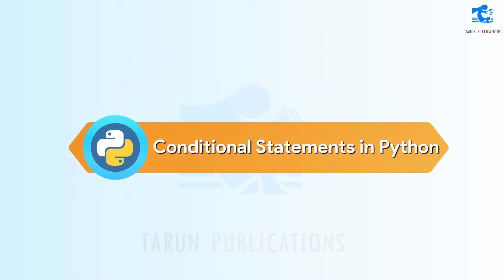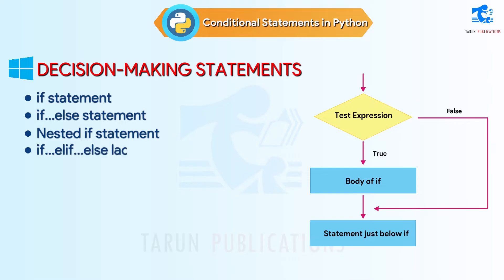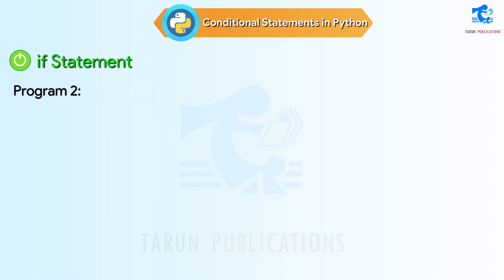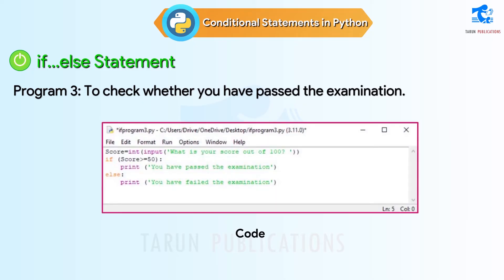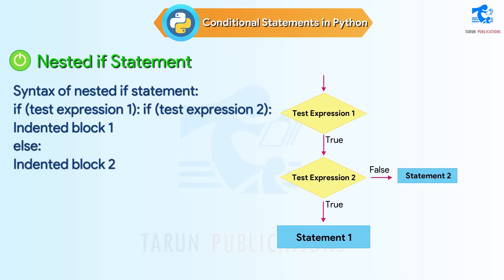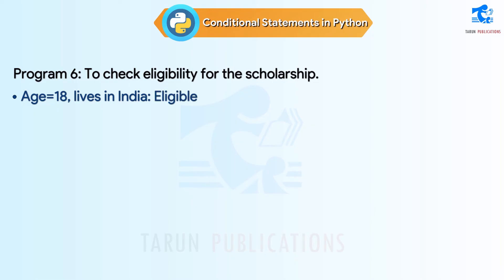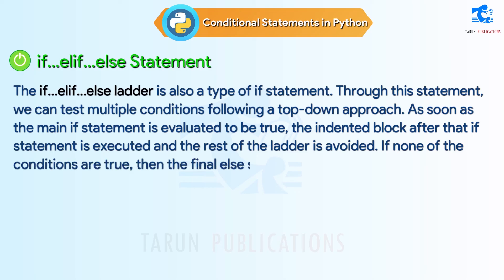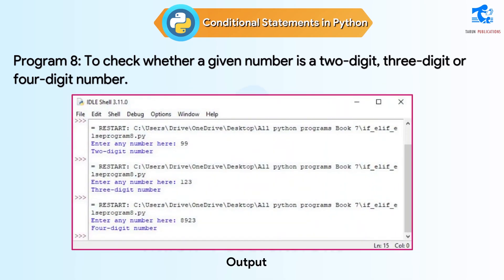Chapter 8 Conditional Statements in Python | Cyber Code | Class 7